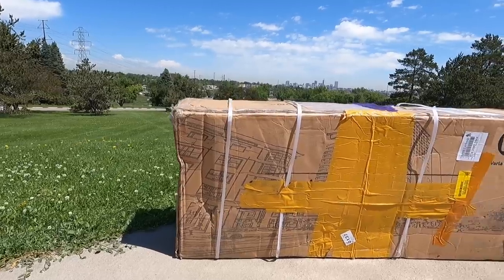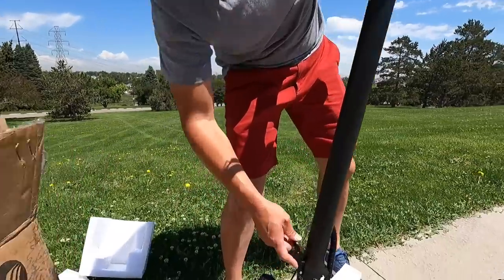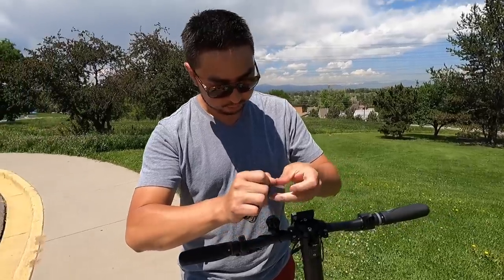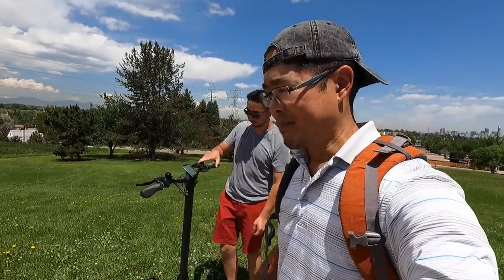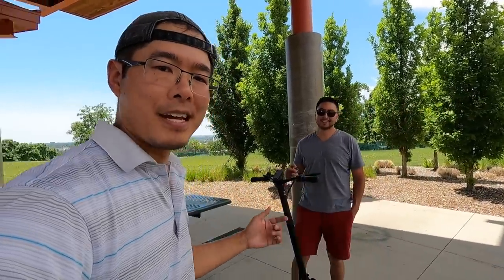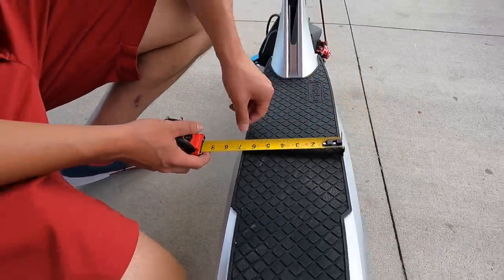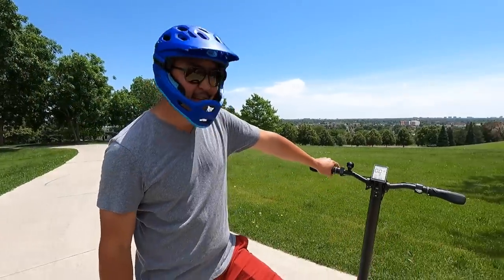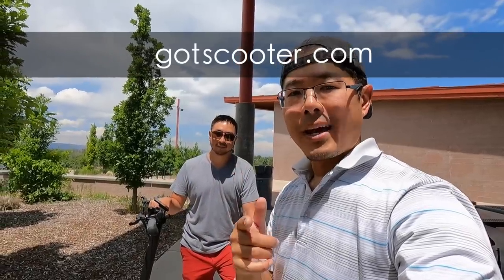Unboxing & First Look at the New Pegasus Escooter by Varla (part 1)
Enter to win a brand new Varla Pegasus Escooter. To enter:
1. Like our Varla Pegasus video.
3. Comment what you like best about the Varla Pegasus.
4. Leave Varla in your comment.

Winners will be contacted via YouTube comments so turn your response notification on.
Prizes will only be shipped within the continental USA.

Want more chances to win?  Triple your chances by entering the giveaway on Facebook and Instagram.

Winner will be chosen randomly on Monday, August 16th at 8:00 PM MST.
Per YouTube rules, this promotion is in no way sponsored, administered, or associated with YouTube, Inc. By entering, entrants confirm that they are 13+ years of age, release YouTube of responsibility, and agree to YouTube’s terms of use.

We're honored to be the first in America to test and review the new Varla Pegasus electric scooter!  After watching the unboxing and first impression, check out the full review

Dual 500 watt motors, solid tires, thumb throttle, and dazzling display... the Varla Pegasus is a feature packed escooter at a budget friendly price! We unbox and give our initial impressions on the brand new Varla Pegasus electric scooter in this unboxing video.

Can't get enough of the Varla Pegasus? Our full written website review on the new Varla Pegasus

Got scooter questions about the Varla Pegasus?

A production of gotscooter.com of Ride PEVs LLC